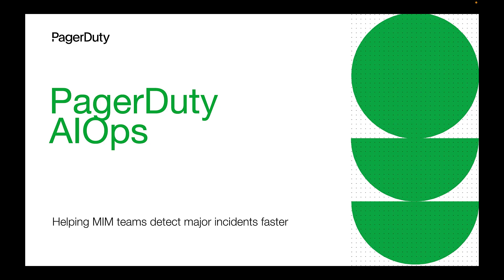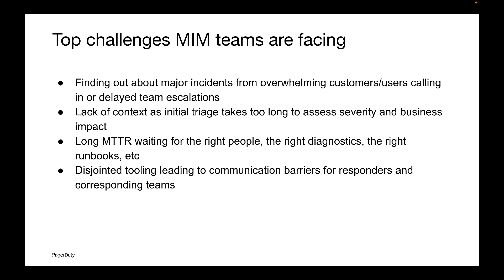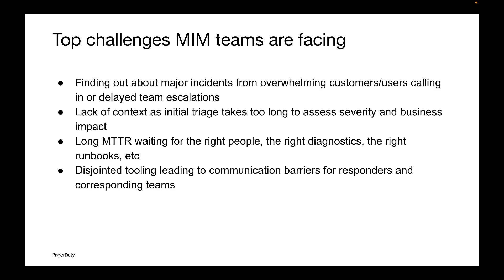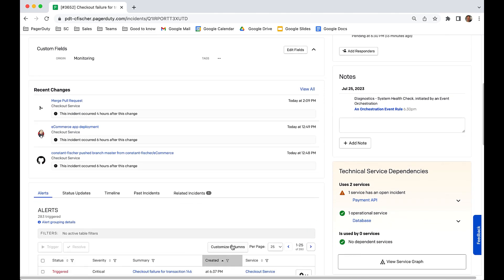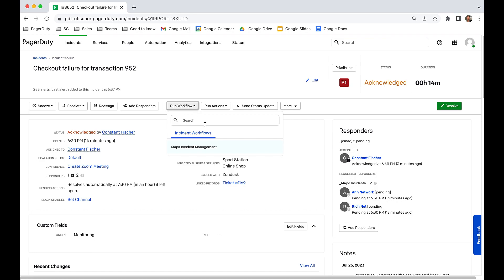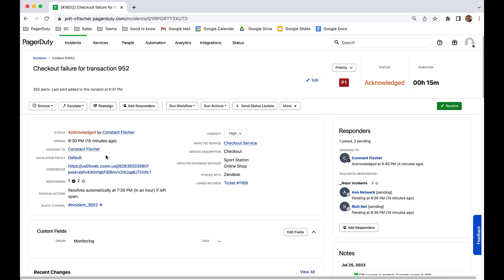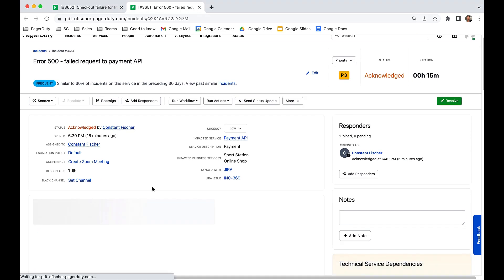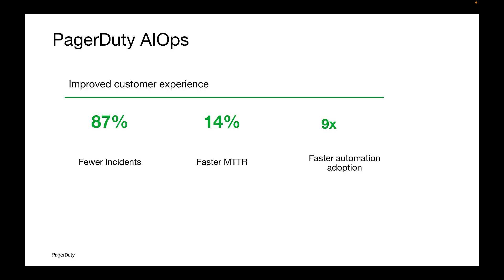PagerDuty AIOps for Major Incident Management Teams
PagerDuty AIOps helps MIM teams detect major incidents faster, improve MTTR and customer experience, and save SMEs time. This reduces the cost of each incident and mitigates risk.

00:00 - 01:10 Intro
01:11 - 01:43 Global Event Orchestration
01:44 - 02:06 Noise reduction
02:07 - 02:42 Incident Workflow
02:43 - 03:01 Triage
03:02 - 03:12 Status Update Notification Templates
03:13 - 03:54 Triage
03:55 - 04:27 Conclusion